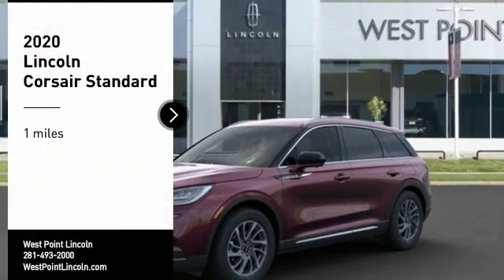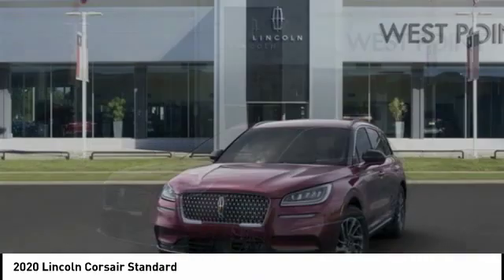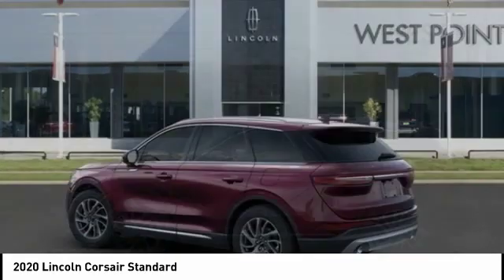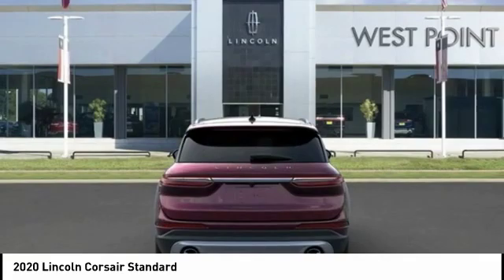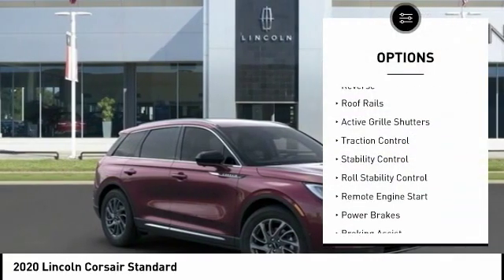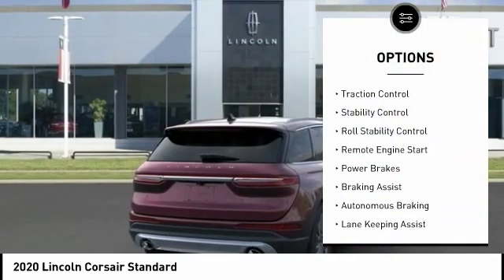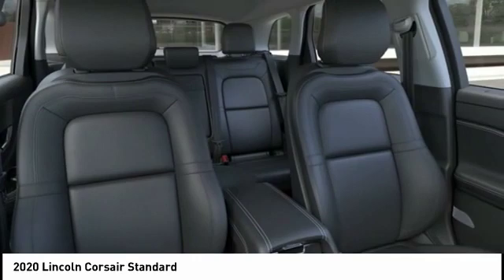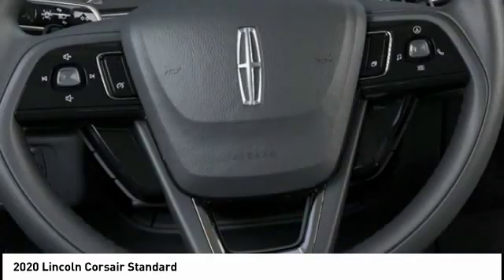2020 Lincoln Corsair Houston TX 0C122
2020 Lincoln Corsair Standard

Burgundy 2020 Lincoln 4D Sport Utility Corsair 2.0L I4 8-Speed Automatic FWD 22/29 City/Highway MPG 22/29 City/Highway MPG